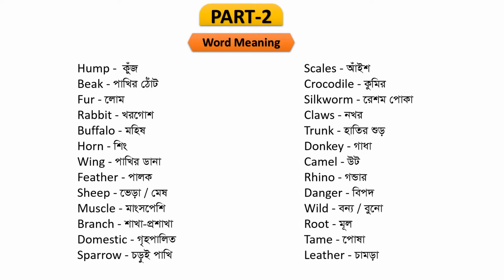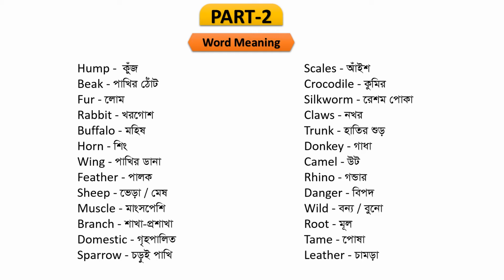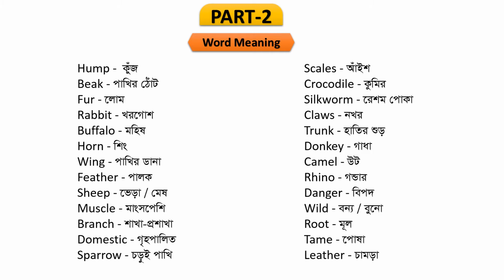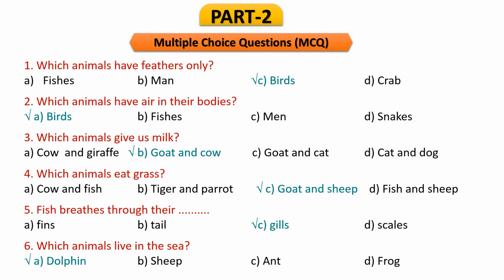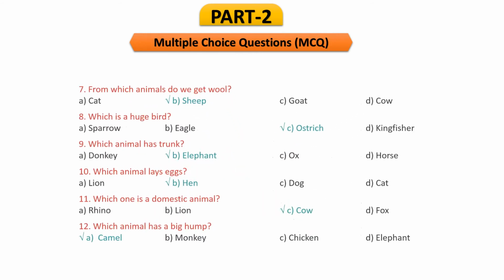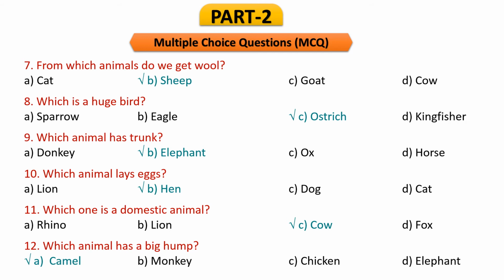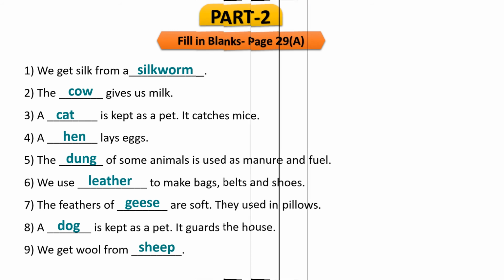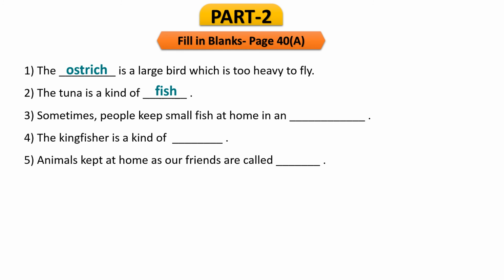Class Two New Integrated Primary Science (Book-2) Chapter 4,5,6 part 2 (Question Answer)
Class Two
New Integrated Primary Science (Book-2)
Chapter 4,5,6
part 2 (Question Answer)
Credited to